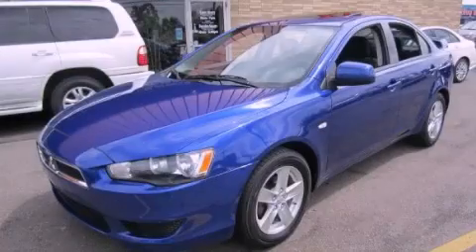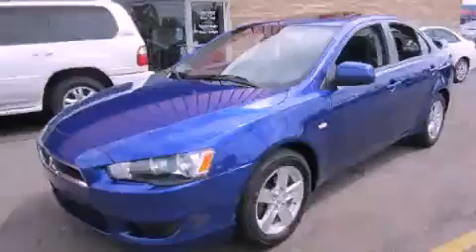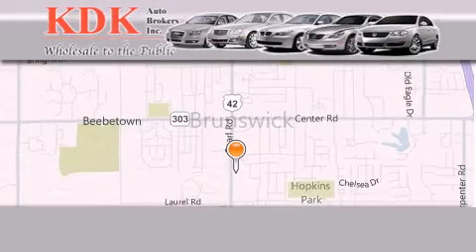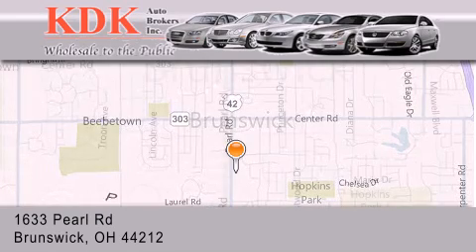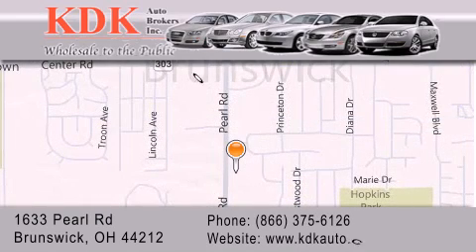2008 Mitsubishi Lancer Akron OH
Year : 2008
 Make : Mitsubishi
 Model : Lancer
 Engine : 2L 4-Cylinder

 Exterior : Electric Blue Pearl
 Miles : 95,236
 Interior : Black
 Stock : 007685

 Used 2008 Mitsubishi Lancer Brunswick OH